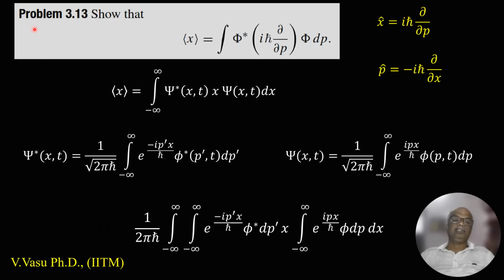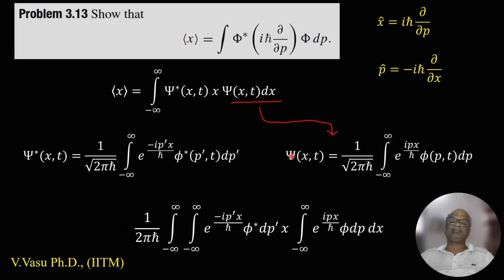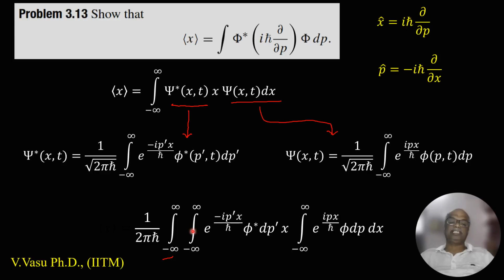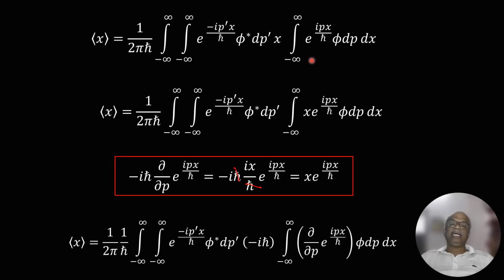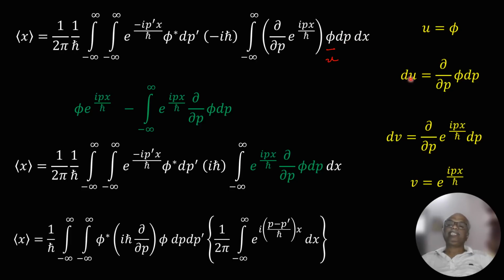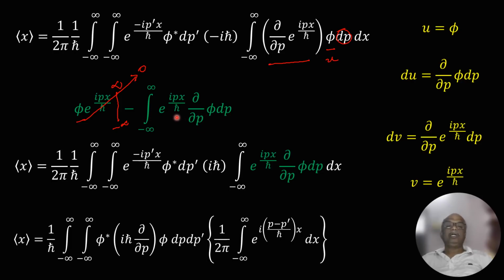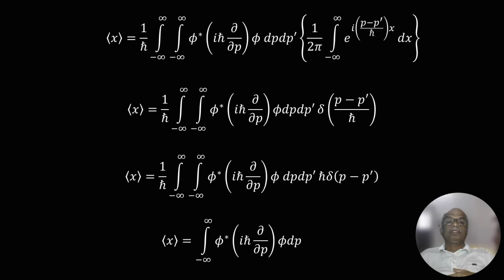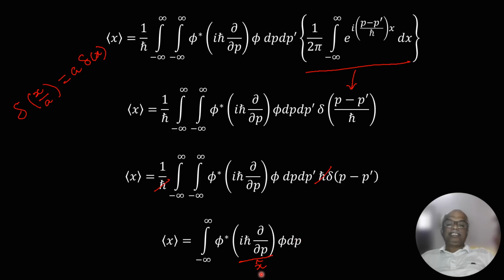Griffiths QM Problem 3.13 | Position Operator in Momentum Space Explained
In this video, we solve Problem 3.13 from Griffiths’ Introduction to Quantum Mechanics (3rd Edition). This problem shows how to express the position operator in momentum space and compute expectation values.
✔ Show that:
⟨x⟩ = ∫ Φ*(p) (iℏ ∂/∂p) Φ(p) dp
✔ Understand why the position operator in momentum space is:
iℏ ∂/∂p
✔ Compare calculations in position space and momentum space
✔ Discuss the general formula for expectation values in both representations
📌 Concepts Covered:

Momentum-space representation in quantum mechanics
Position operator in momentum space
Expectation values in different representations
Why calculations in momentum space can be more challenging

📚 Reference: Griffiths QM, Chapter 3